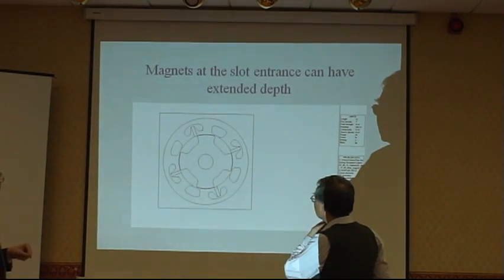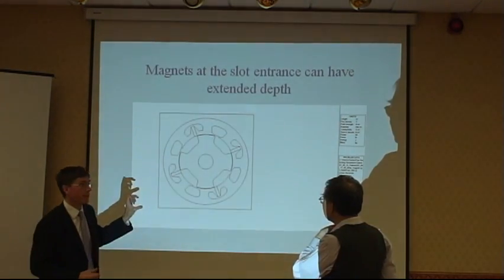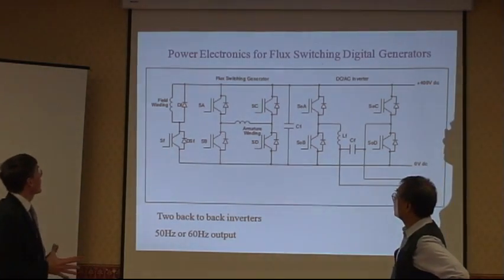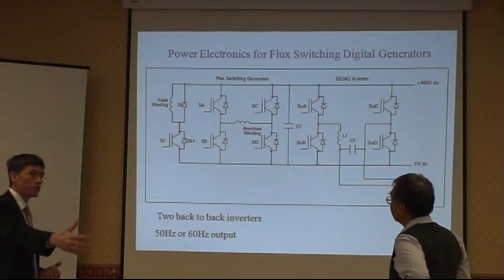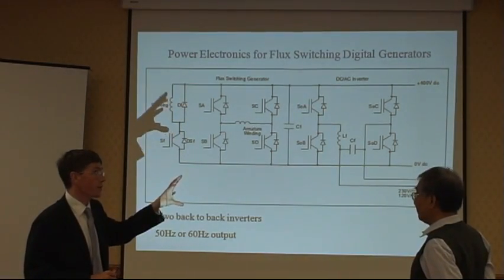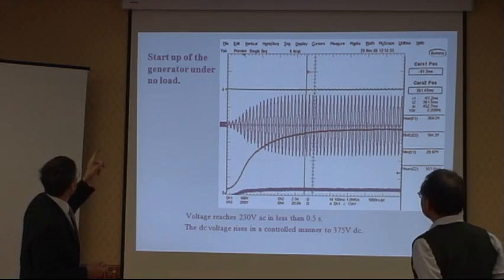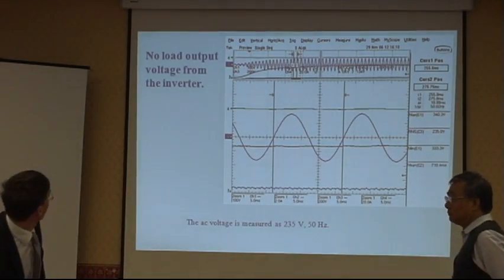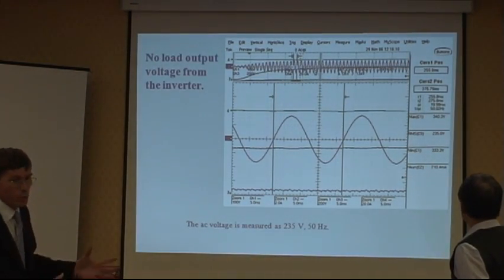磁通切換馬達教學06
英國馬達教學記錄

Pollock教授介紹 Flux Switching Motor